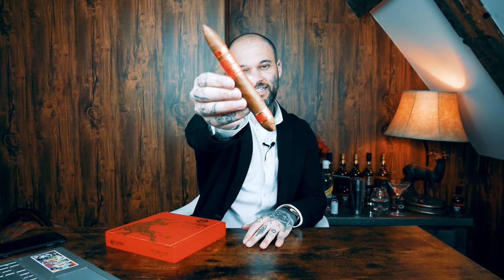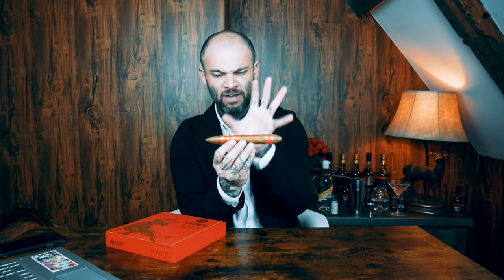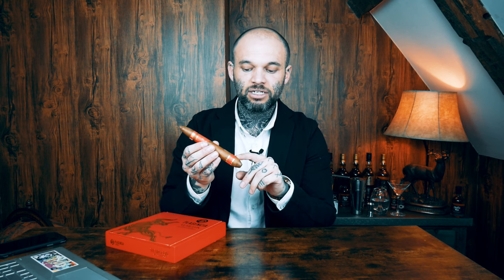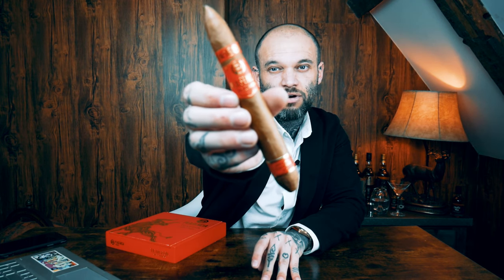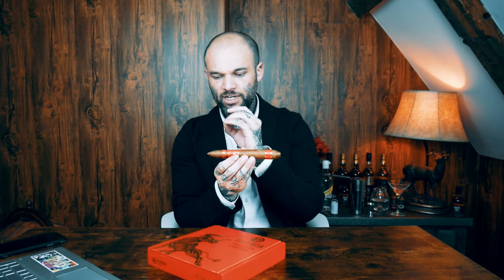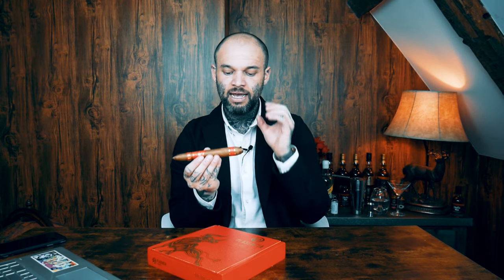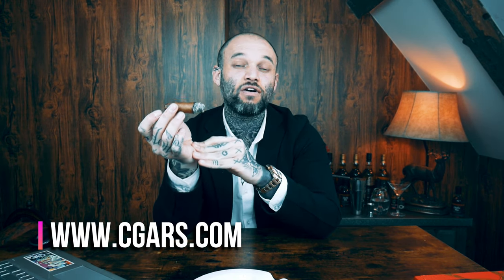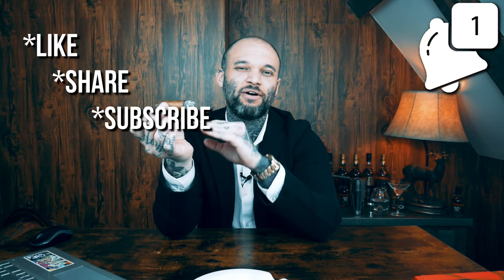C.Gars Ltd Cigar Review - Plasencia Year of the Ox Limited Edition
Anthony has finally got his hands on one of the most eagerly anticipated Limited Edtion cigars of 2021 so far, the powerful and imposing Plasencia Year of the Ox Limited Edition!

Length: 7"
Ring Gauge: 58
Strength: Medium - Full
Packaging: 1 Single Cigar

Wrapper: Nicaragua
Binder: Nicaragua
Filler: Nicaragua

The Plasencia Year of the Ox is a limited edition release of only 2500 boxes of 8 worldwide, 8 being a lucky number in Chinese culture and is to celebrate the Chinese New Year 2021, the band has a beautiful red and gold finish, two colours that also have special meaning in Chinese culture.

Plasencia Cigars, the leading producer of premium cigars and the largest producer of tobacco in Central America, was awarded 1st place in a consumer cigar blind tasting held by Manuel’s, one of the finest and most renowned cigar shops in Zürich, Switzerland. The award was conferred for its Alma del Campo Tribu cigar, one of the company's first brand name cigars to be introduced to the market.

Plasencias goal is to use the best leaves of aged tobacco exclusively in their cigars leaving them in the hands of the best collaborators in the fields and artists of the factories.

This cigar is 100% Nicaraguan, rolled into a Solomones vitola offering up to an hours smoking time.